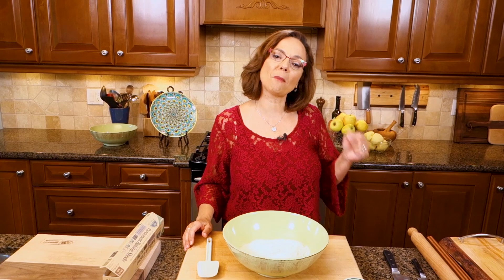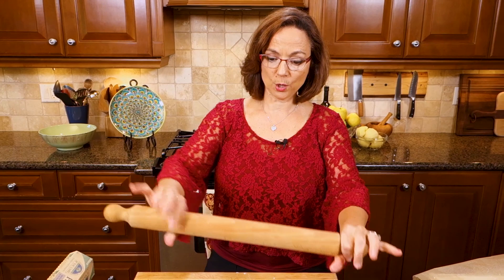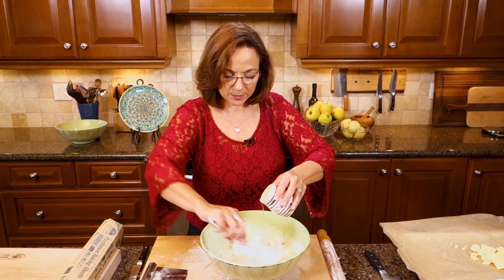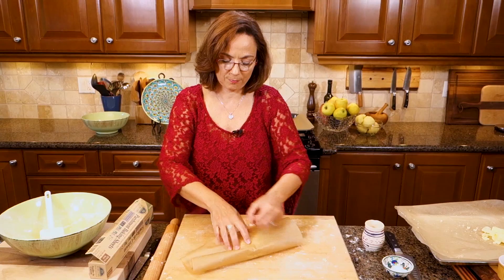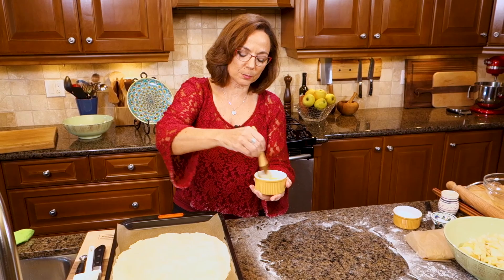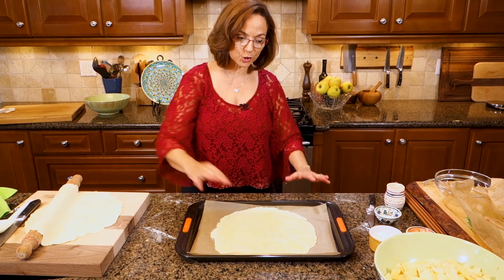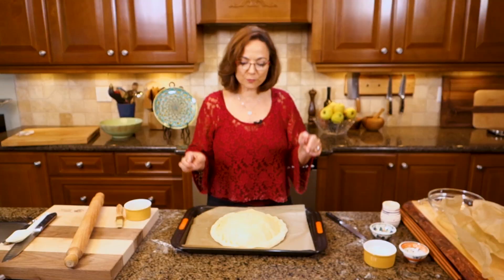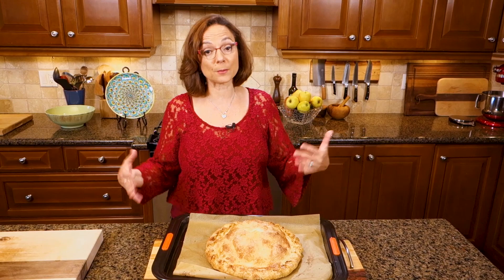Apple Pie - Super Flaky - All Butter Pastry | Christine Cushing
I share my unique pie making techniques that will ensure get a crispy, light pastry, an easy to follow process with no baking dish required.  This apple pie recipe tops my requests and everyone who tastes it loves the lightly sweetened apple filling wrapped in a buttery, delicate crust. You won't stop at one piece. FULL RECIPE BELOW.

RECIPE: APPLE PIE - SUPER FLAKY - ALL BUTTER PASTRY

Pastry

1 3/4 cups all purpose flour (425 ml)
1/3 cup cake and pastry flour (80 ml)
1/4 tsp. salt (1 ml)
3/4 cup cold butter (175 ml)
1/2 cup ice water (125 ml)
1 egg, lightly beaten, for brushing

Filling

4 large Mutsu apples, peeled, cored, or other very firm apple
1/3 cup sugar (75 ml)
Juice of 1/2 lemon
1 tbsp. cornstarch (15 ml)
1/2 tsp. cinnamon (3 ml)

Combine dry pastry ingredients in a medium bowl. Slice butter finely with a sharp knife. Combine butter with dry ingredients and toss with 2 forks. Add the ice water and toss again with a wooden spoon. Do not touch with hands.  Turn mixture onto lightly floured surface.

Use a rolling pin and a pastry scraper or spatula to gently bring the dough together.  Roll the dough with a rolling pin and fold over the outer edges with a scraper back onto the dough. Continue to roll and scrape the dough, folding it over creating layers until butter is evenly incorporated.  Work quickly so butter does not get soft. Divide dough in half. Using the rolling pin, flatten into 2 discs. Wrap the dough in plastic wrap and chill in the refrigerator for 45 minutes.

Filling

For apple filling, slice the apple quarters crosswise into 1/8-inch-thick slices and combine all ingredients in a large bowl and toss together.

Roll pastry dough out on a lightly floured surface into 2 circles. One circle should measure 10-inches in diameter and the other circle should measure 11-inches in diameter.  Transfer the large circle to a baking sheet lined with parchment paper. Brush with beaten egg. Mound the filling onto the middle of circle of pastry dough.  Discard the liquid in bottom of bowl. Cover with remaining circle of pastry dough. Pinch the edges together to secure the top and bottom layers tightly together. Fold overhanging edge of dough by tucking it inwards as you work around circle.  Press down around edges so no gaps appear.  Brush the top of the pastry with beaten egg and sprinkle very lightly with sugar.

Make a 1/2-inch hole in the centre of the top of the pastry. Then make a few holes all around the top of the pastry. The holes will allow for steam to escape.

Bake at 375 degrees F. on the lower rack of the oven for about 45 to 50 minutes or until pastry is crisp and golden.  While baking, if the pastry gets too dark and the filling is not bubbly or very hot, reduce the heat to 350 degrees F for the final 15 minutes of baking.

Serves 10

Music
"Carefree", "Rocket Power"